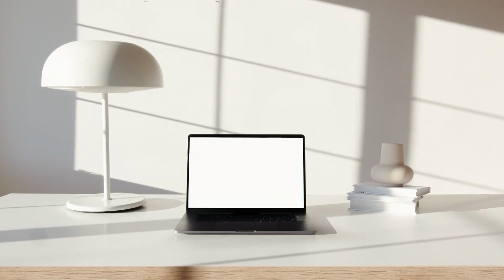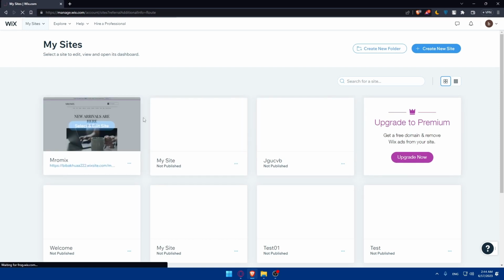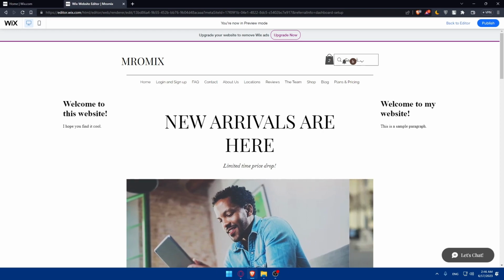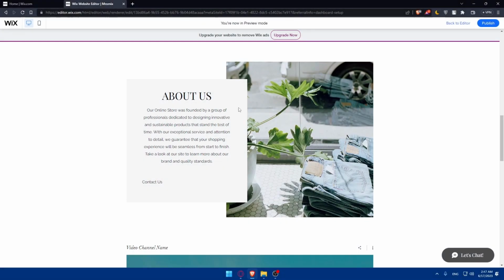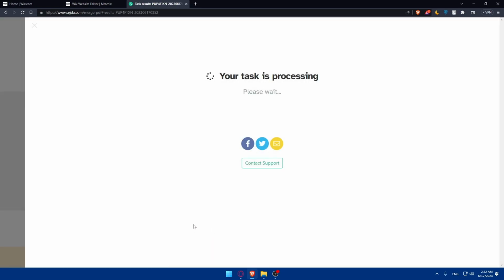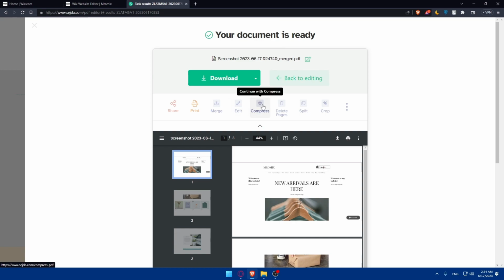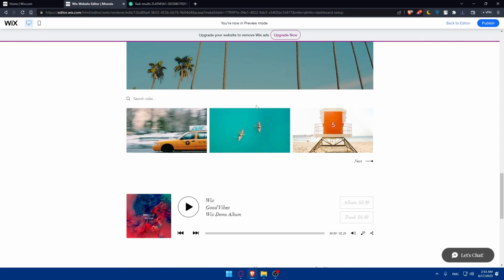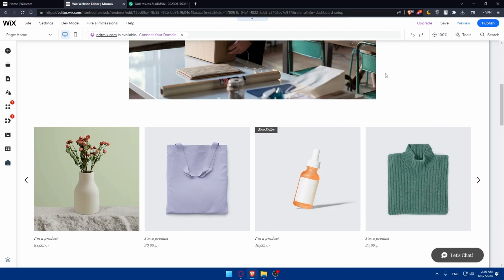How To Convert Wix Website To PDF 2025! (Full Tutorial)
Today I show convert wix website to pdf,wix,wix website,wix tutorial,wix tutorials,wix pdf,free website,wix website design